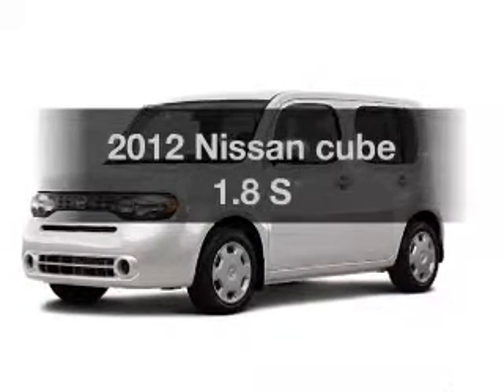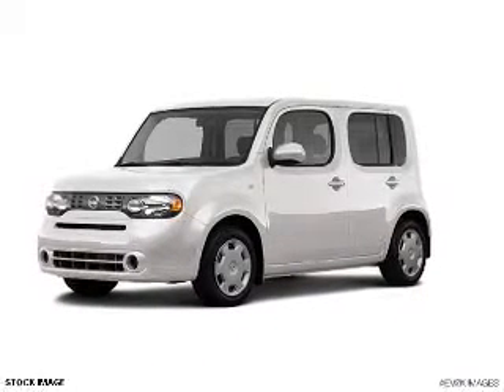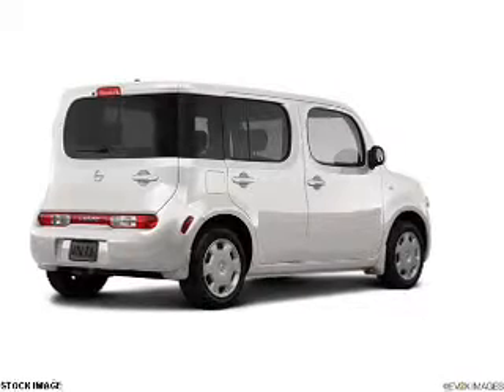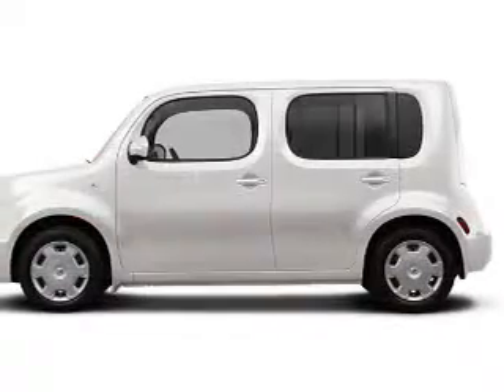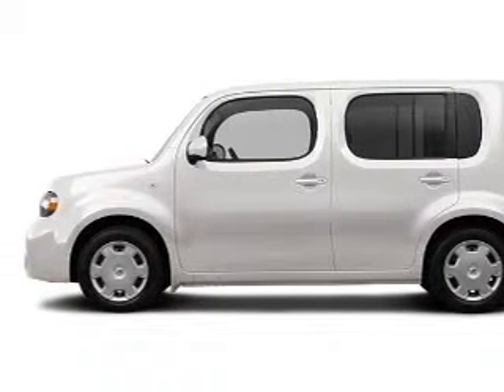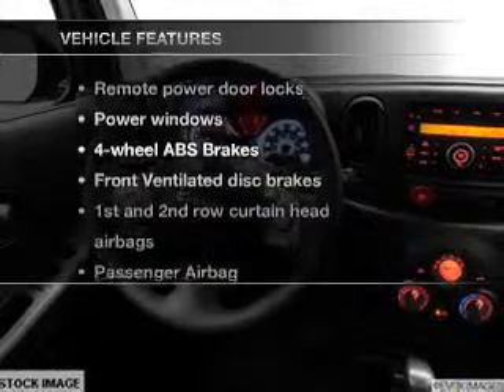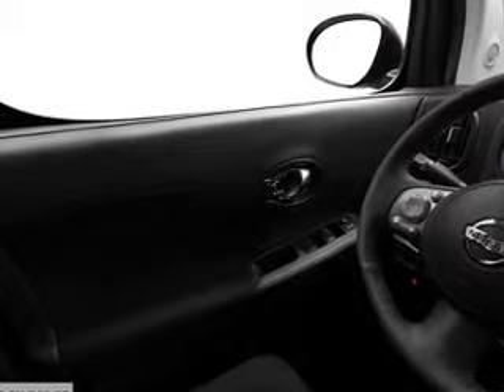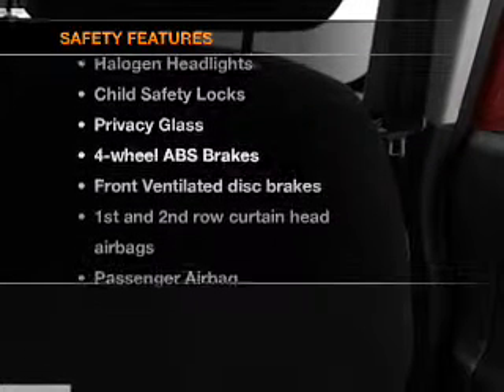2012 Nissan cube - Wernersville PA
Year: 2012
Make: Nissan
Model: cube
Trim: 1.8 S
Engine: 1.8 liter inline 4 cylinder 16 valve
Transmission: Automatic CVT
Color: Pearl White
Mileage: 0
Address:
Route 422